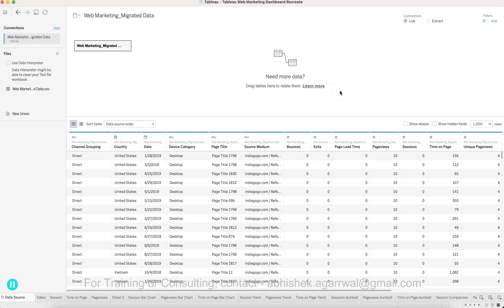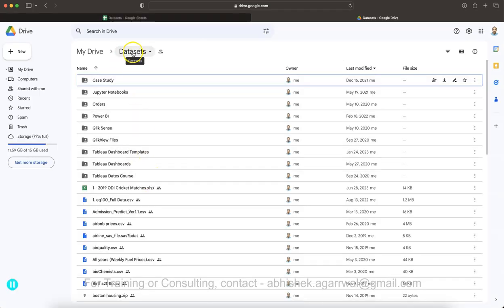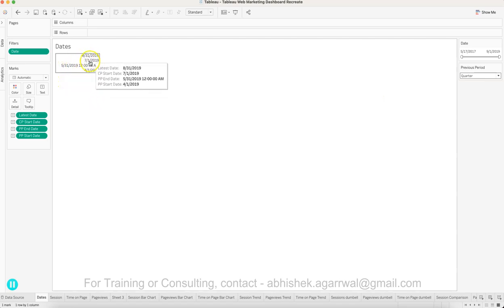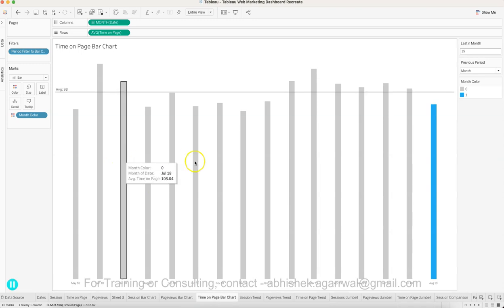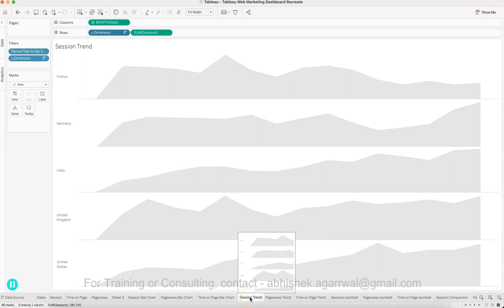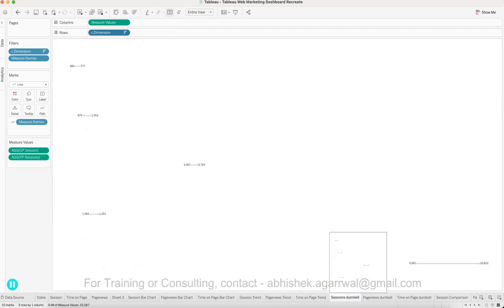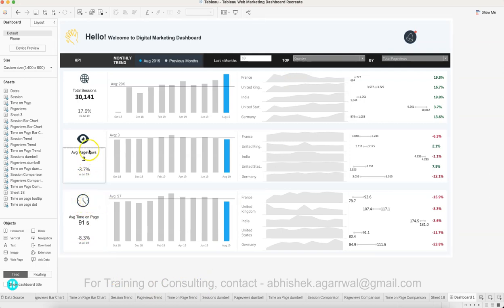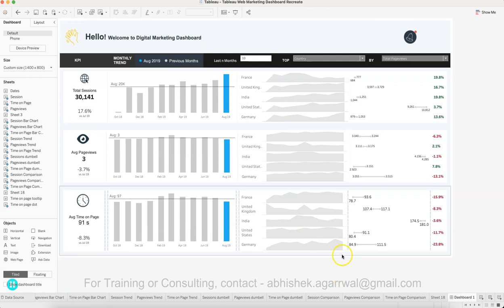Tableau Digital Marketing Dashboard Case Study | Advance Dashboard Design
Practice your advance tableau dashboard skills by taking the questions or output shown in this tableau advance Digital Marketing Analytics dashboard case study which will help you think how to achieve such advance scenarios in tableau. Advance tableau capabilities help end user to take full advance of dashboard as well as showing the information in best possible way.